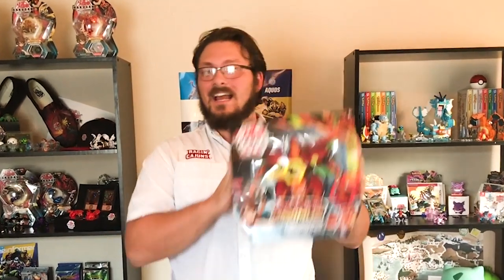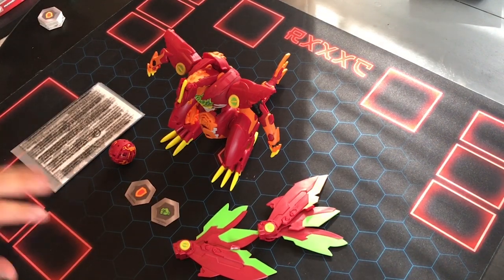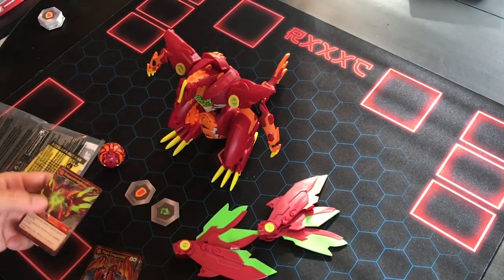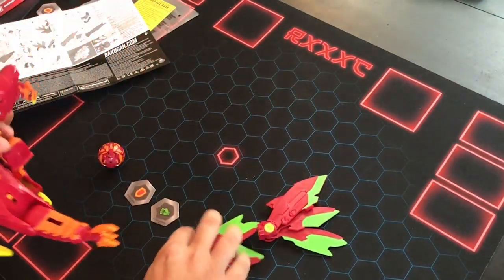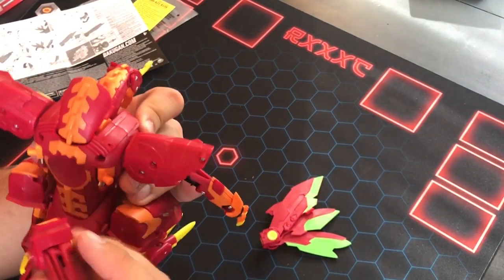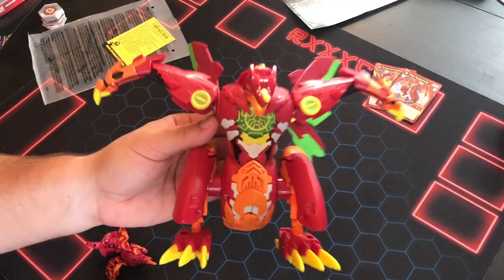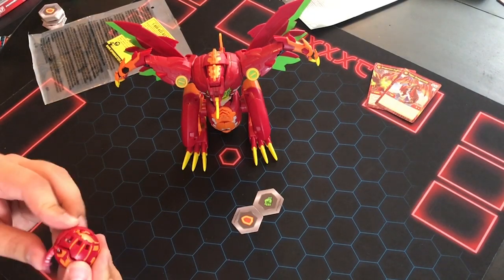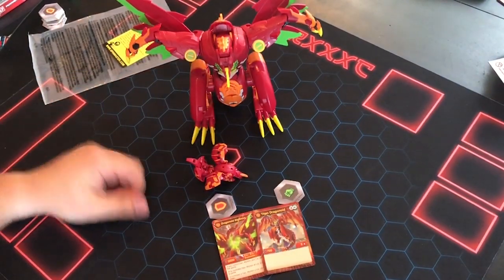Unboxing: Dragonoid MAXIMUS- Bakugan Battle Planet